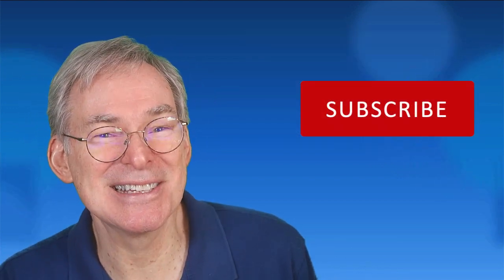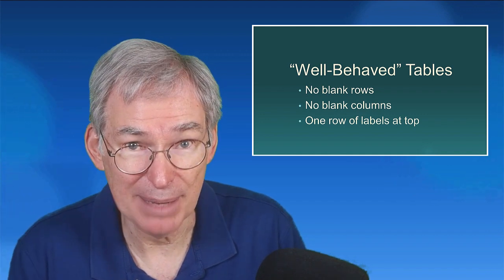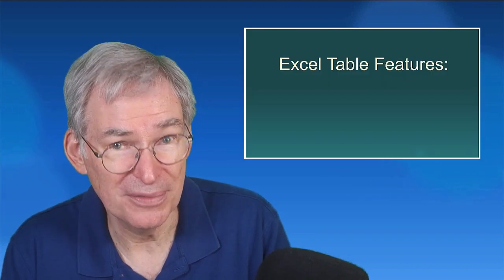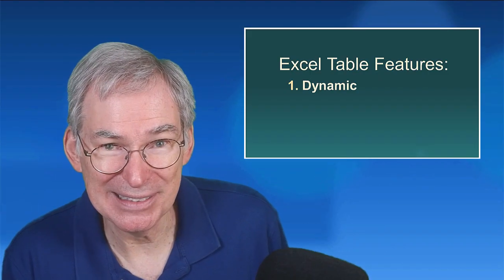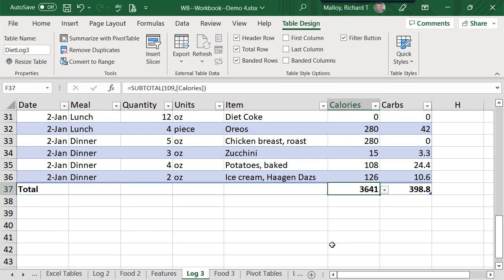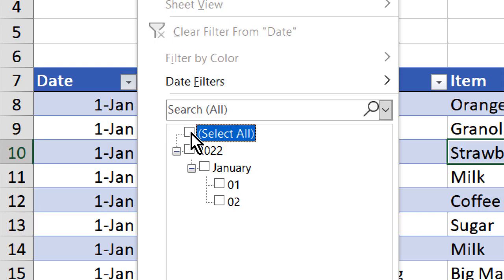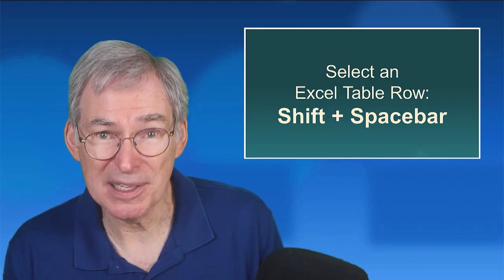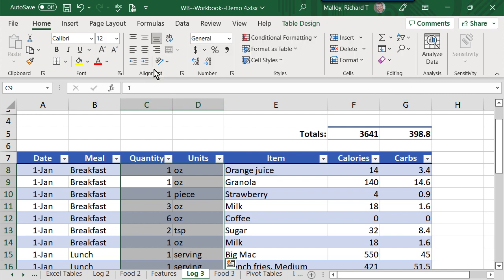Dieting with Excel, Part 2: Excel Tables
In this second video of our Dieting series, we see how the amazing Excel Table feature can make it easy to keep track of our diet. To follow along, you can download the workbook we'll be using by clicking You can also use this link to see the other videos in this series, as well as several other videos by Rich Malloy and Tech Help Today. Enjoy!